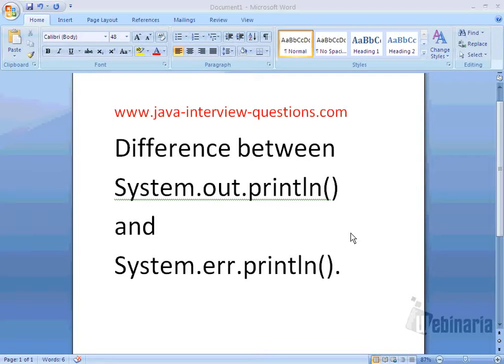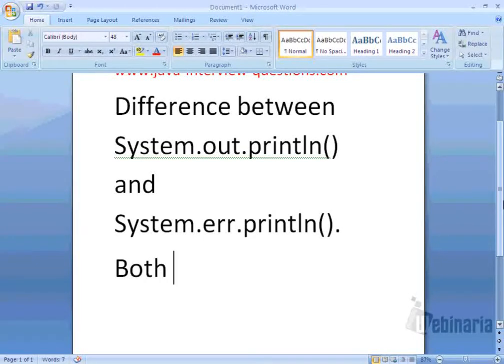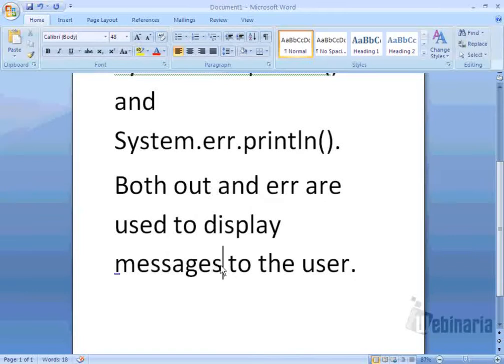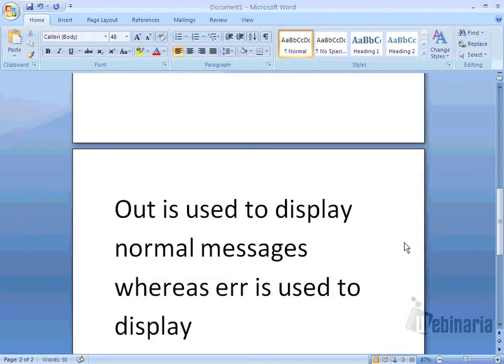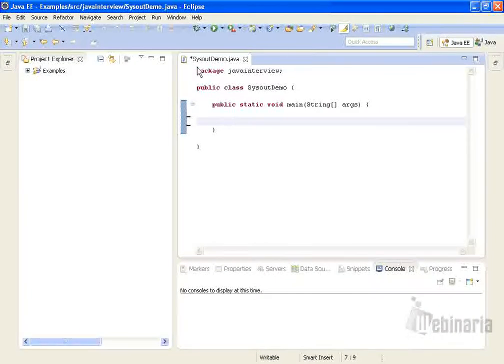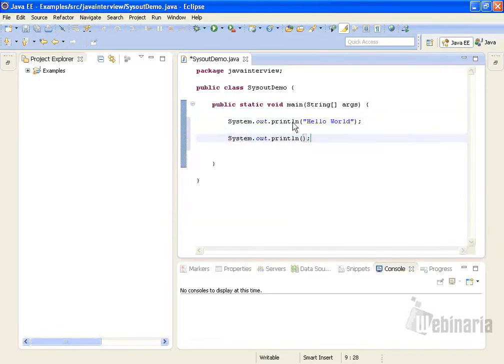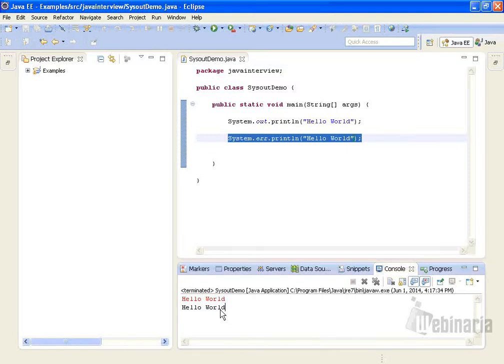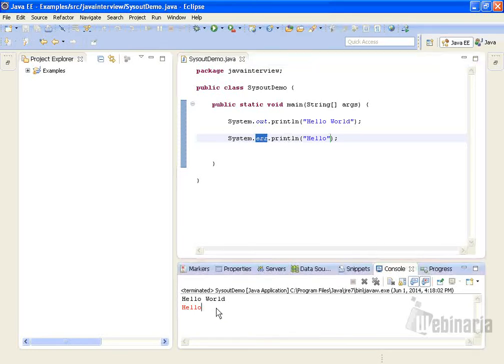Difference between System.out.println and System.out.err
This tutorial explains the difference between System.out.println and System.out.err with help of an example.